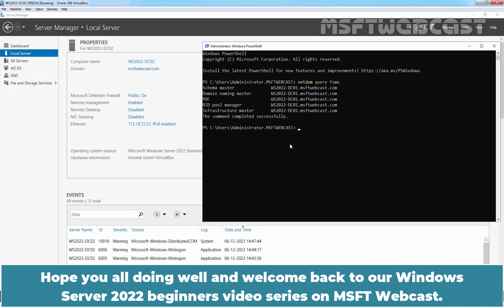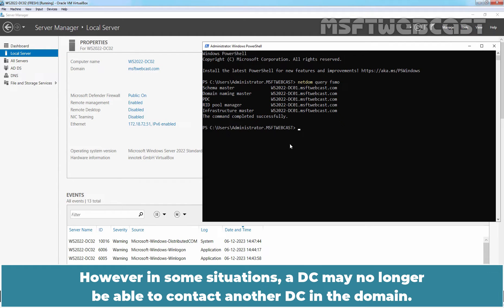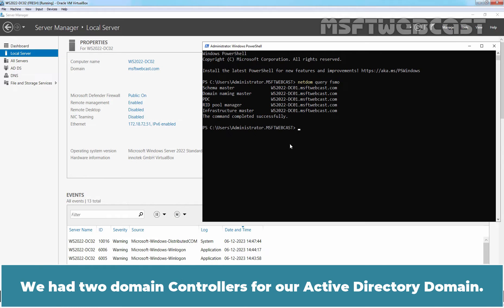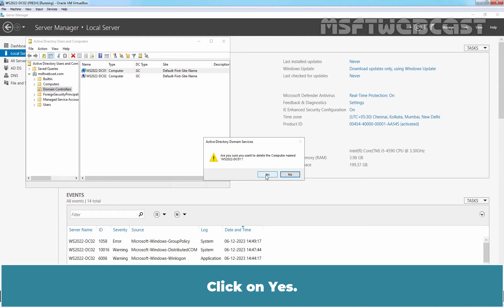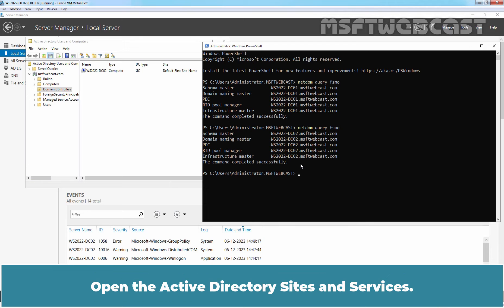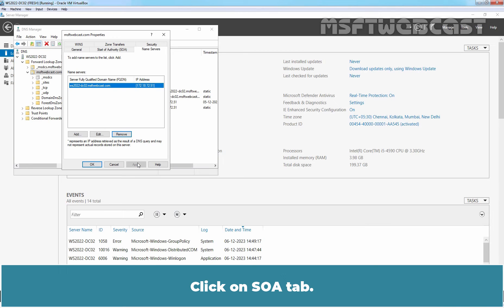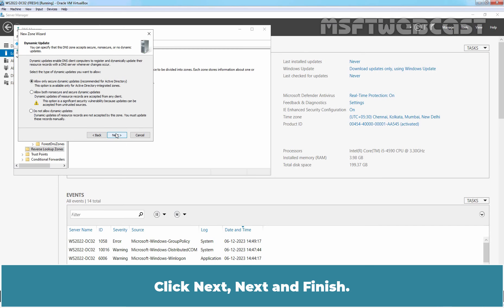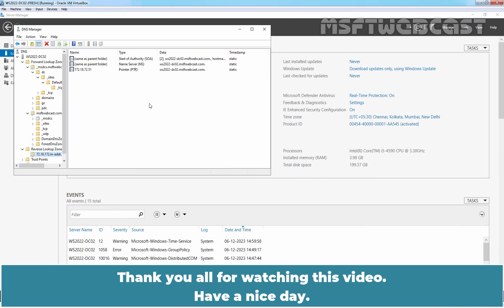34. Manually Removing A Domain Controller Windows Server 2022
Windows Server 2022 Video Tutorials for Beginners:
This is a step by step guide on How to Manually Remove an Existing Domain Controller in Windows Server 2022 Active Directory.